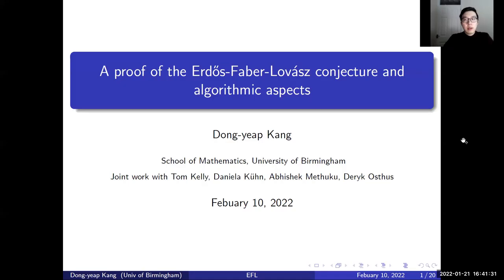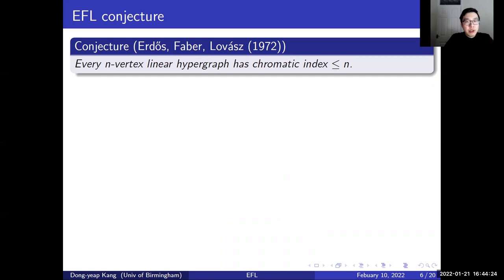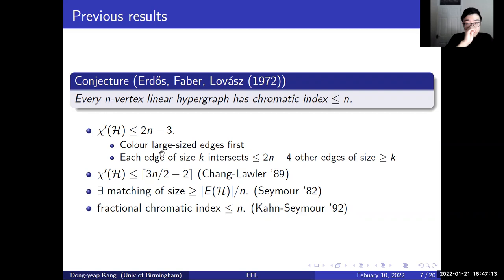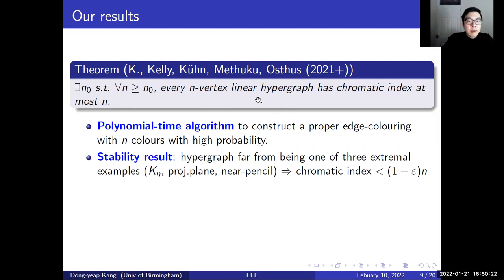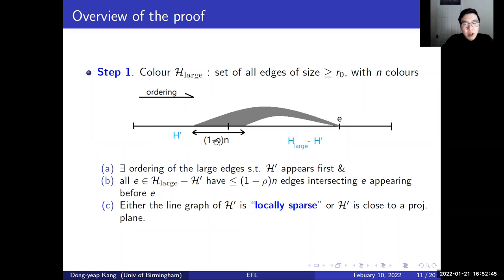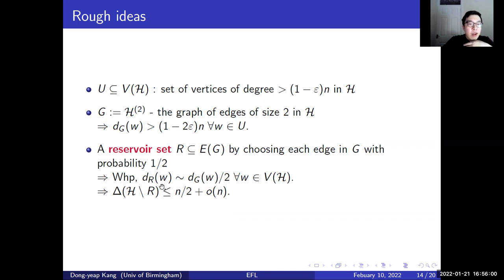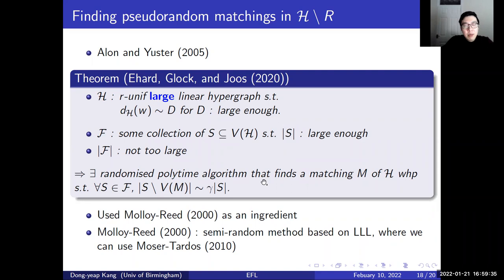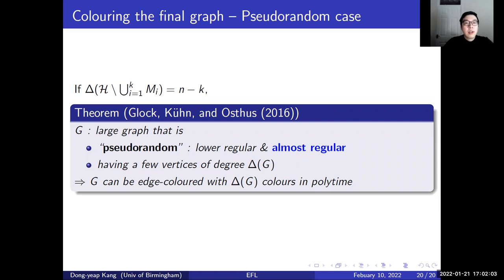Session 10A – Talk 1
Title: A proof of the Erdős-Faber-Lovász conjecture: Algorithmic aspects (Full version)
Authors: Dong Yeap Kang, Tom Kelly, Daniela Kühn, Abhishek Methuku and Deryk Osthus

FOCS 2021